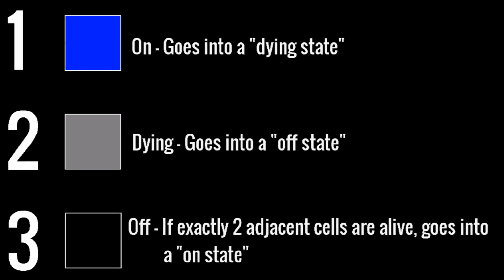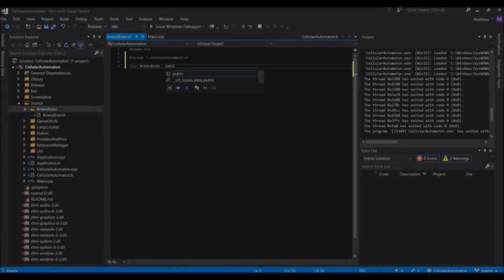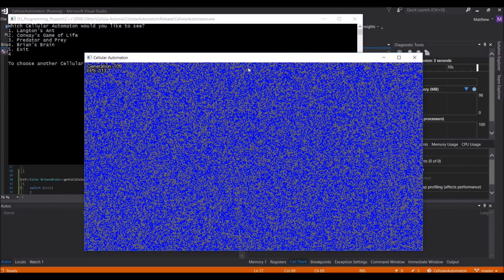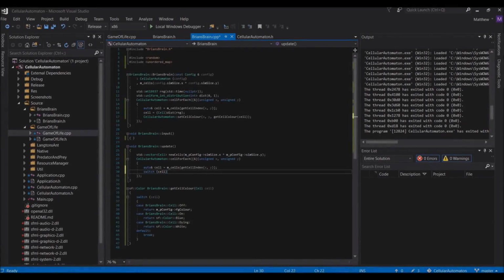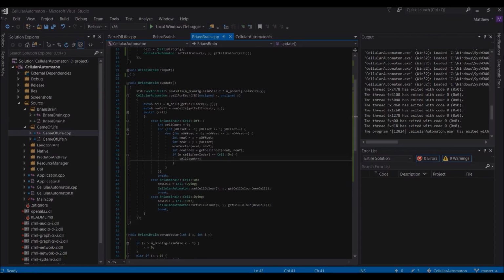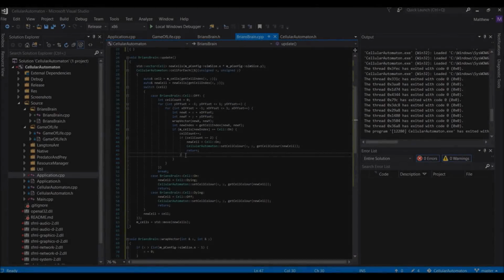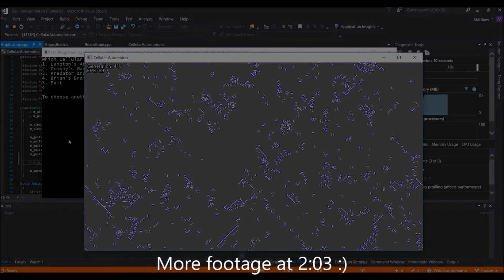Coding Brian's Brain Cellular Automaton in C++/SFML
In this video I will be creating Brian's Brain cellular automaton using C++ and SFML.

Beyond Good and Evil - Frame of Mind
Cave Story - Hero Bad Ending